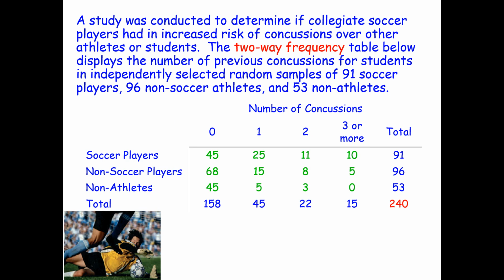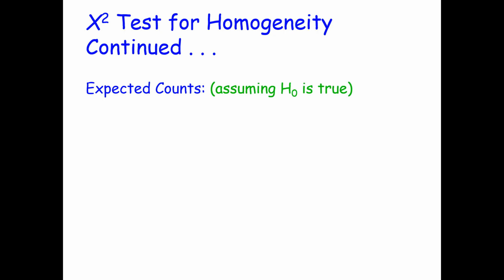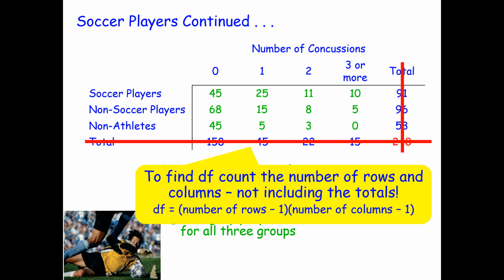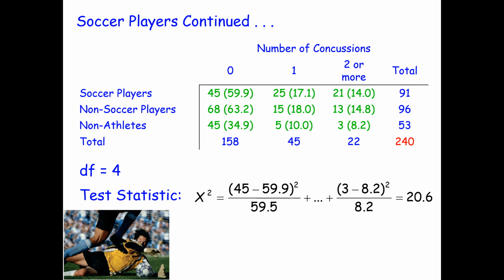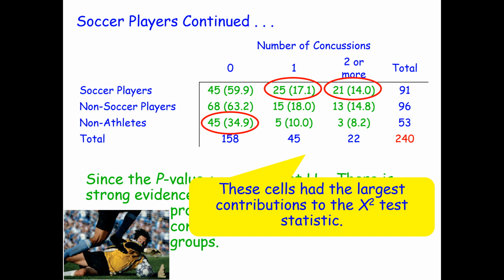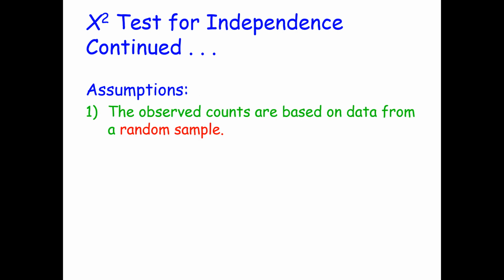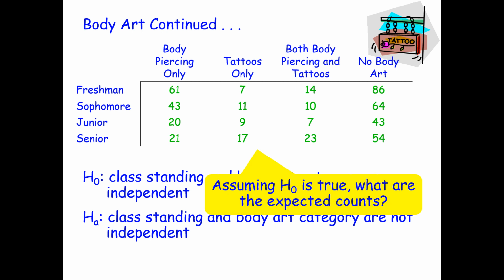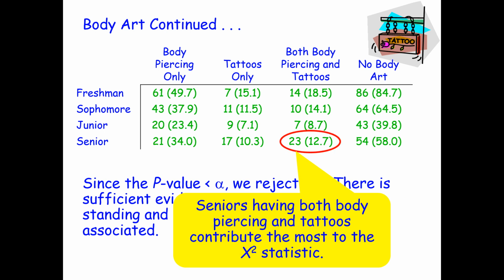Chi-Squared Tests for Homogeneity and Independence Two Way Table Video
This video goes through how to use the chi-squared test to test for homogeneity and independence.